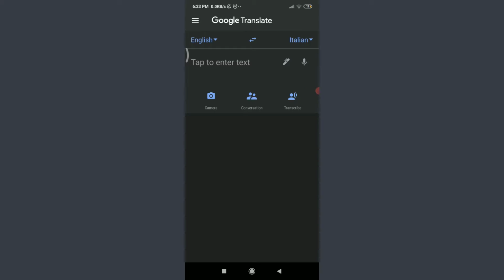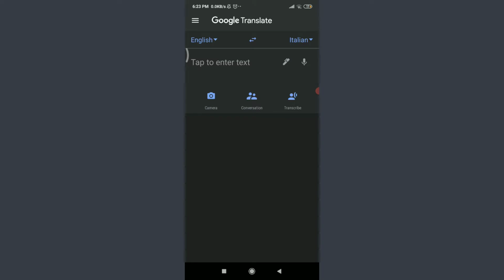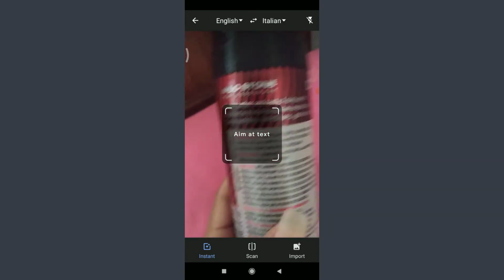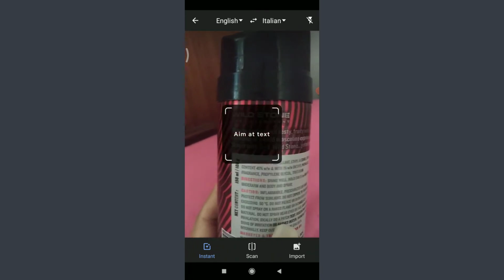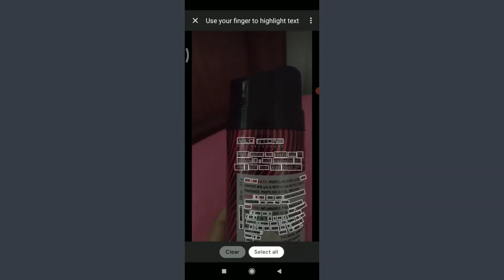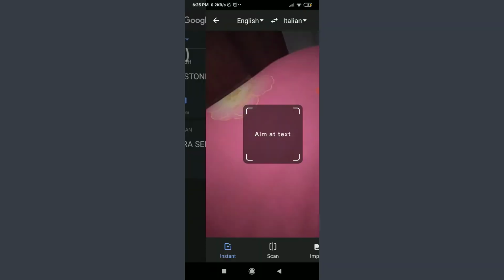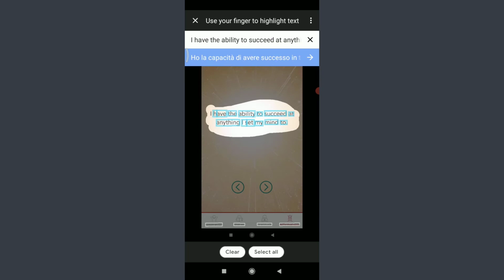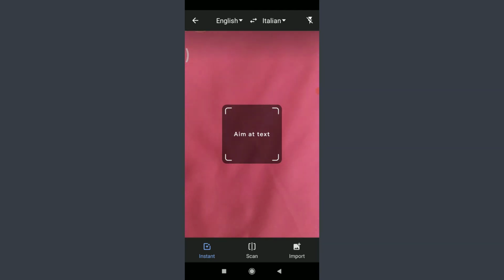Translate Photos To Text Using Google Translate (Tutorial Video) | Instant Camera Translation | 2021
In this video I will guide you in quick easy steps to translate text using instant camera translation in Google Translate.